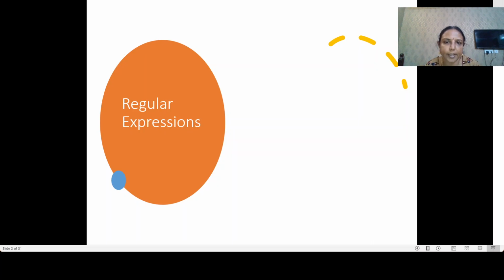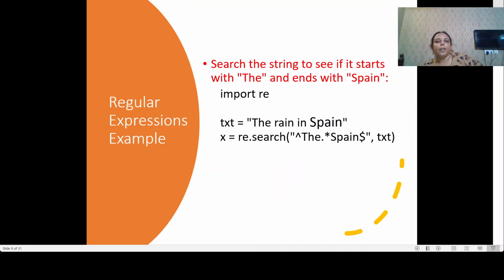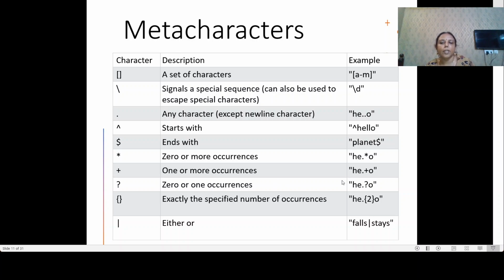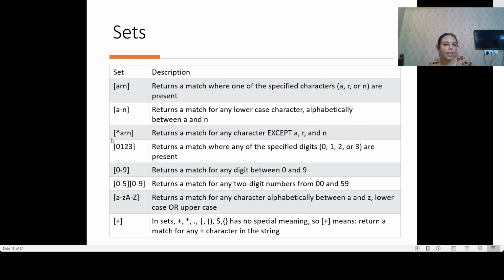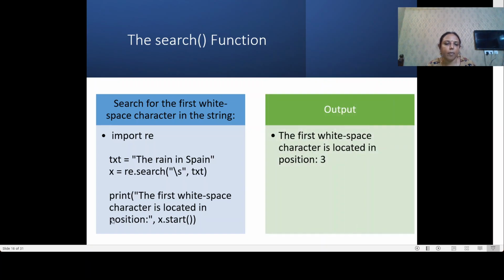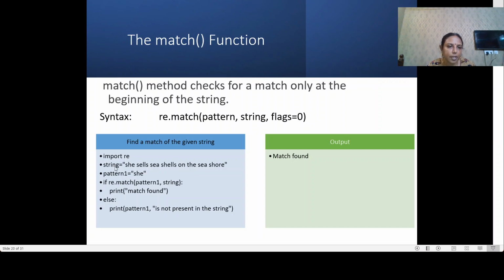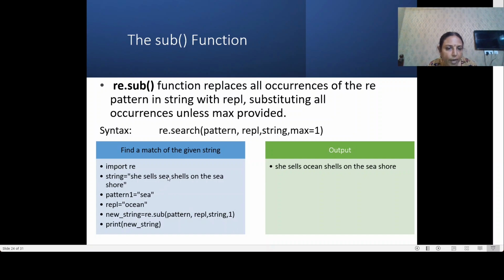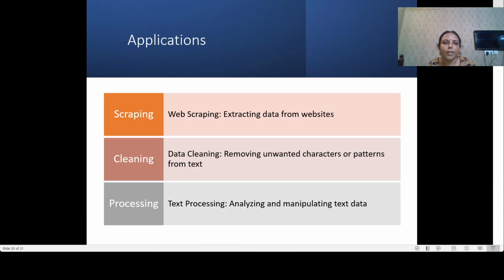regular expressions in python examples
How to use regular expressions in python examples

Regular expressions in python examples explained